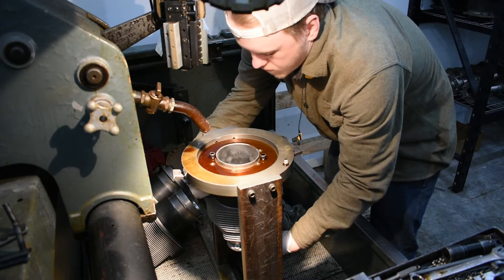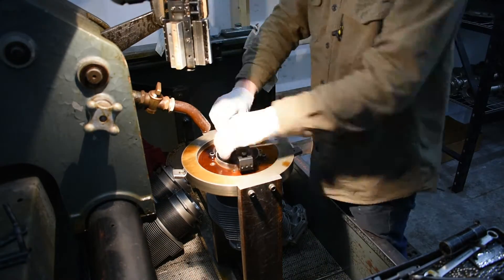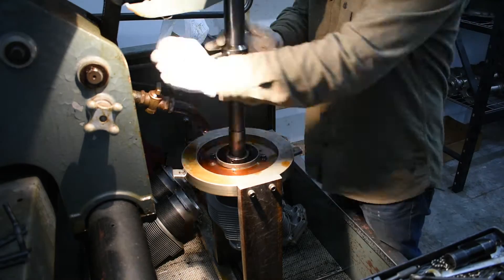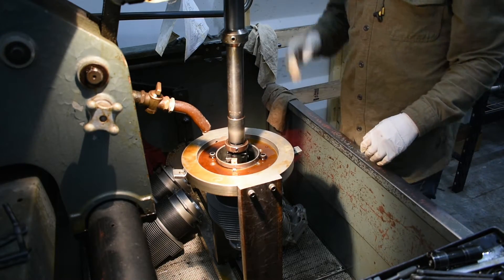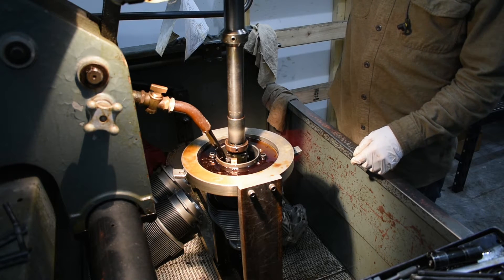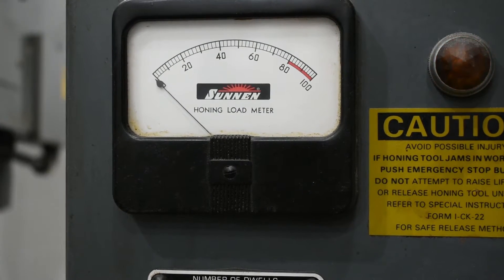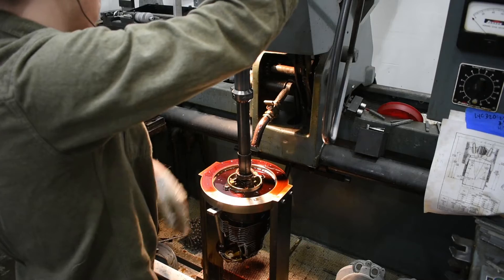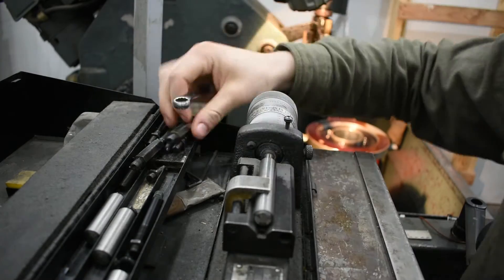Cylinder Honing A Continental O 300 Cylinder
Cylinder honing a continental O 300 cylinder in our cylinder hone. O 300 cylinders are one of the smaller bore cylinders that we work on in the shop. In this video you will see the process that goes into working on these cylinders.

We are a small aircraft engine overhaul and machine shop located in Wasilla, Alaska.